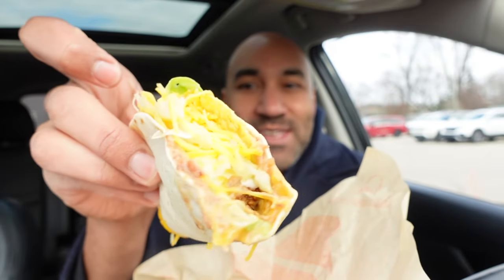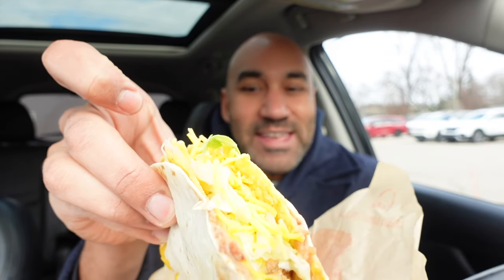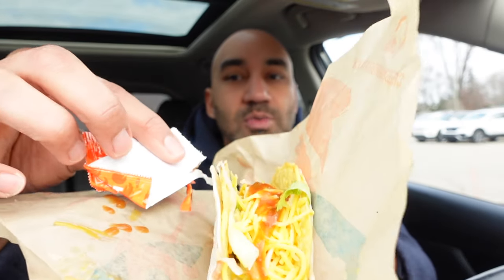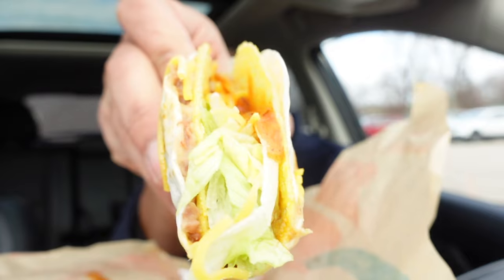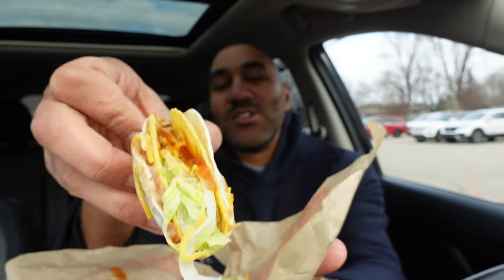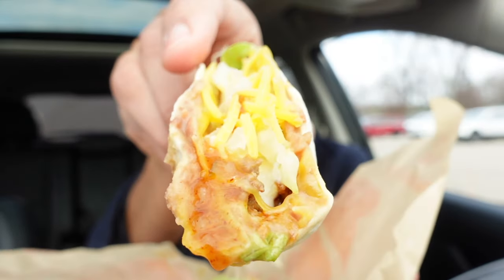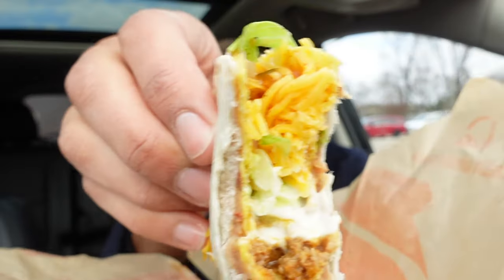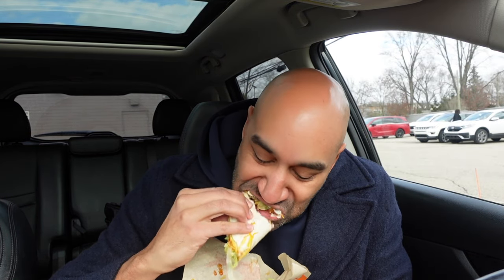IT'S BACK! Taco Bell Double Decker Review 🌮 🤤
In this food review, I'm trying the Taco Bell Double Decker which is back for a limited time!